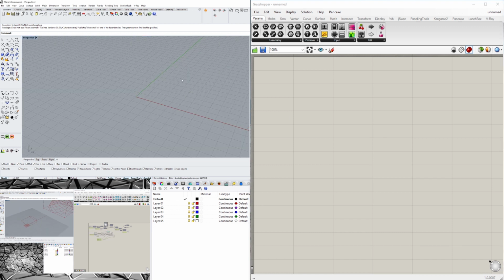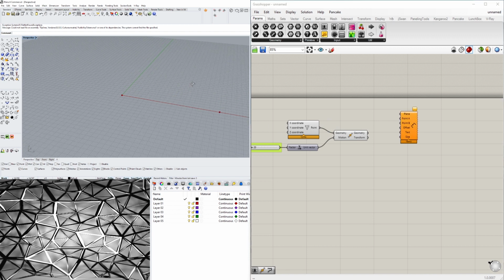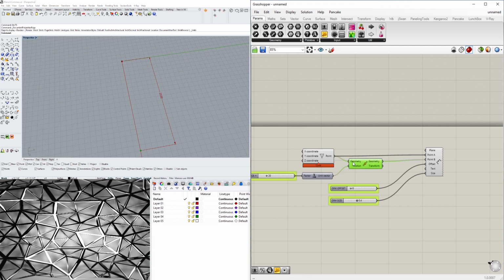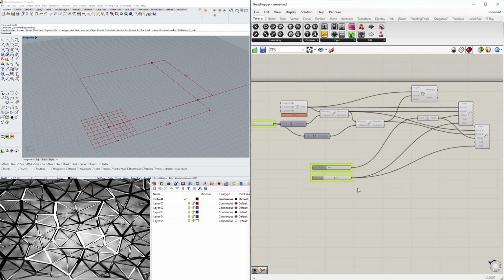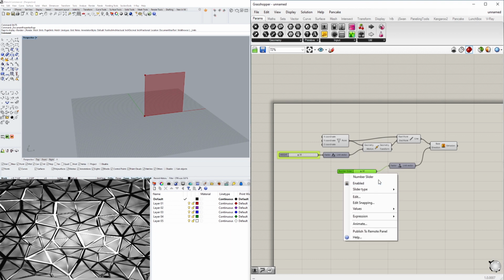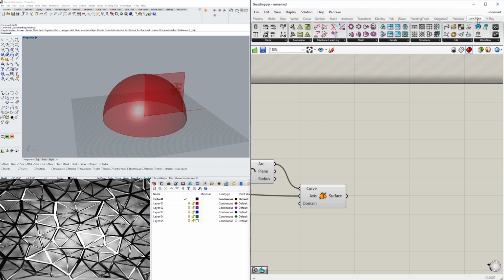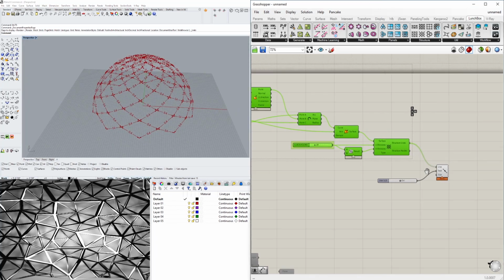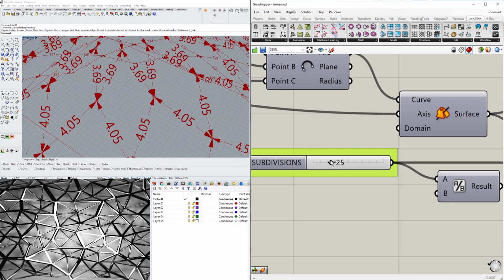Parametric Dimensioning Examples Rhino and Grasshopper Tutorial